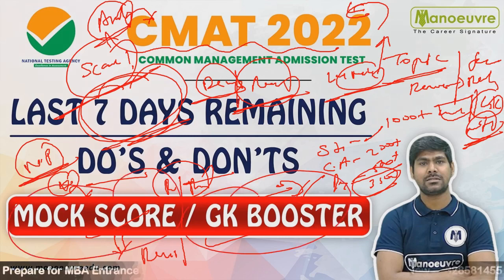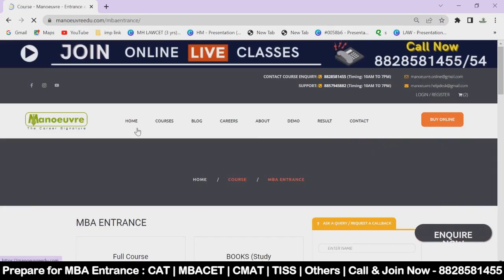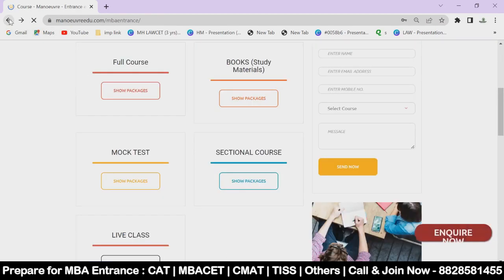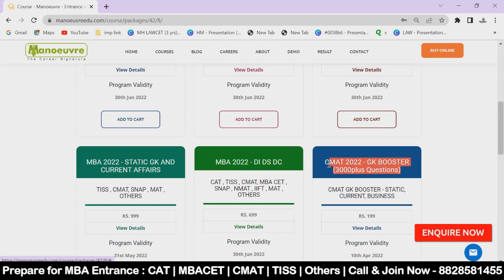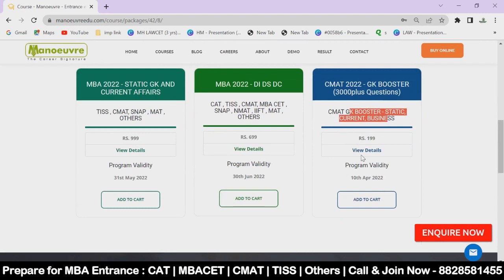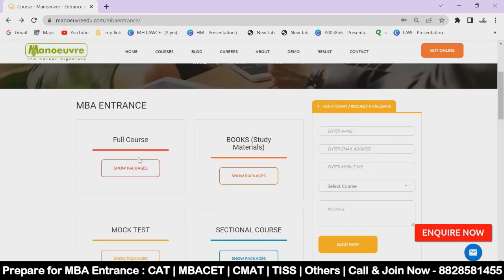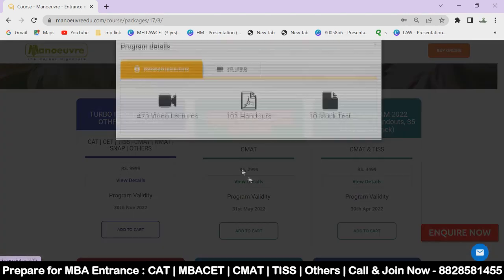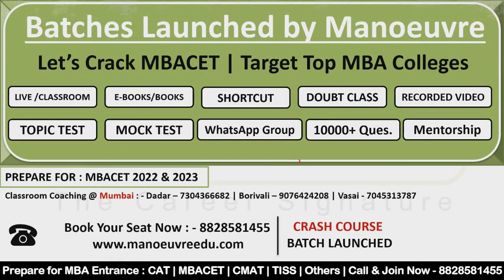MBA CMAT 2022 I LAST 7 DAYS REMAINING, DO'S & DON'TS.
Prepare for MBA Entrance : CAT | CMAT | MBACET | SNAP | NMAT| MAT
Call/WhatsApp on :
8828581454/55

CLASSROOM COACHING :-
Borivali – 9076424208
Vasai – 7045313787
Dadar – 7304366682